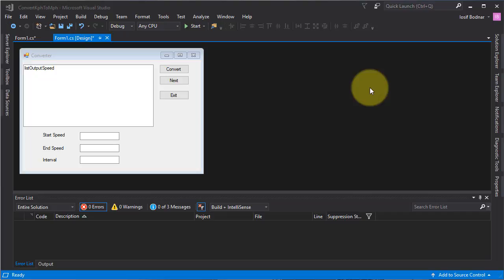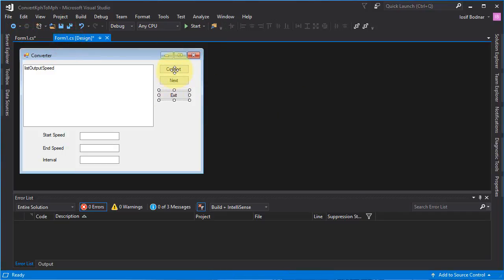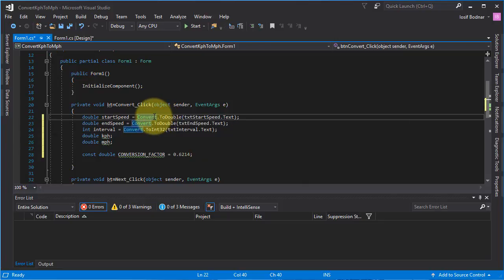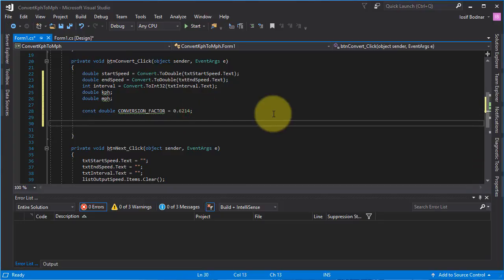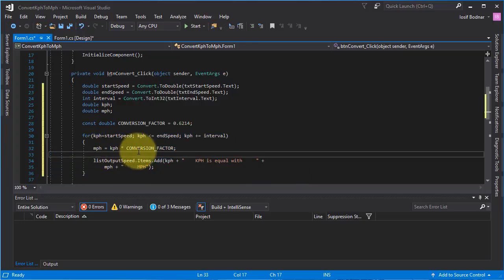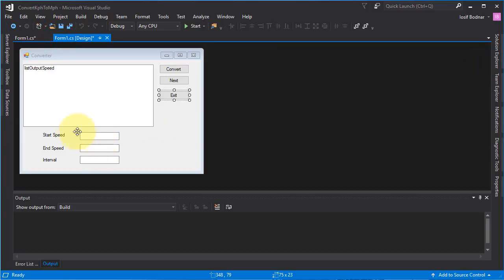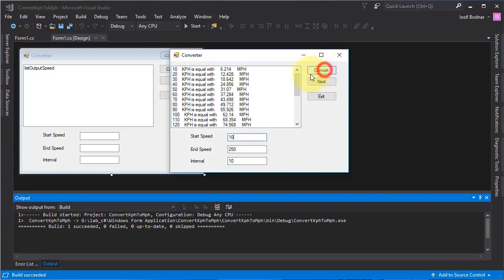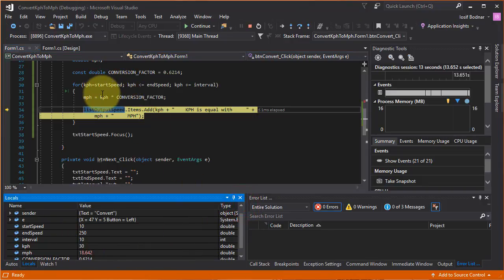Application that converts kilometres to miles per hour using for loop in WFA Visual C#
In this free  Visual C# video course and tutorial I made an application that computes the conversion form kilometres to miles per hour using Windows Form Application.
for more free Visual C# video courses and tutorials